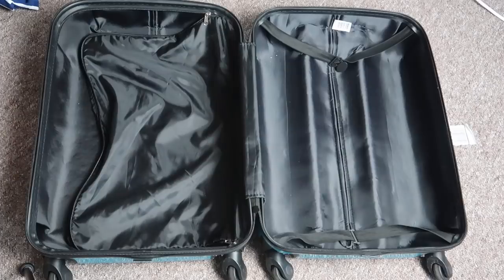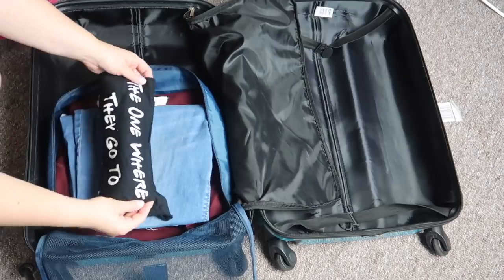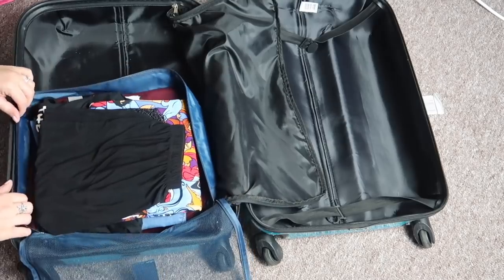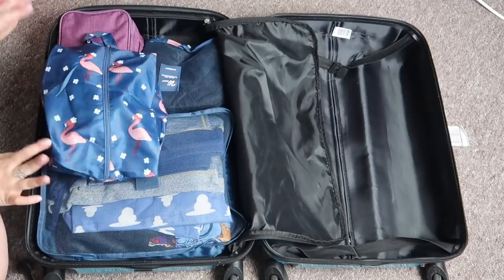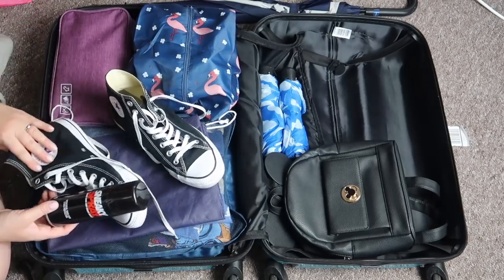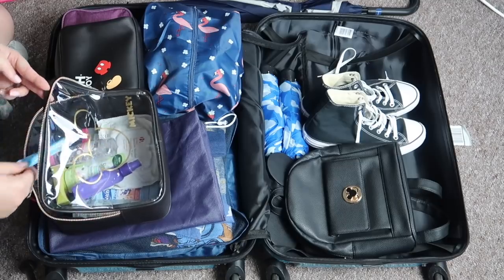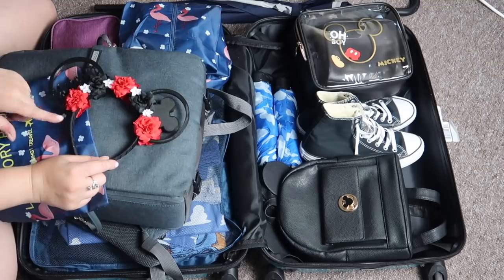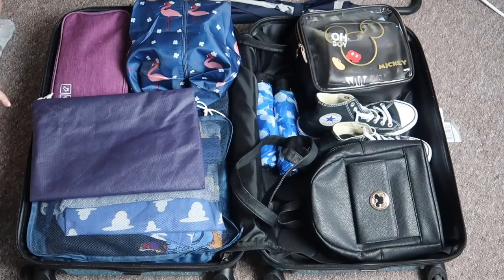PACK WITH ME | DISNEYLAND PARIS WINTER TRIP 🏰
We're heading to Disneyland Paris for the first time and it's going to be cooooold! See what I pack to wear in the parks in the cold and wet weather including my outfits and accessories.

Packing cubes

Underwear packing organiser

Scarf with zip pocket (not exactly the same but similar to mine)

Travel kettle

Waterproof shoe spray

Garnier under eye patches

Silicone travel bottles

Easy acc power bank

Camera (Canon G7X)
Manfrotto pixi tripod
Micromuff wind muffler
Sandisk 64GB memory card
1Tb hard drive

TAUNTON
TA1 9PF